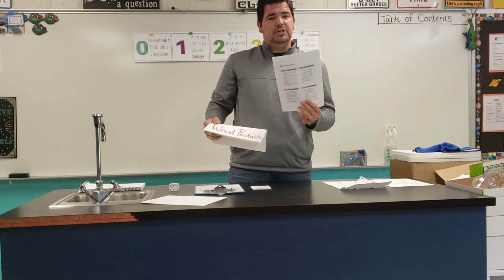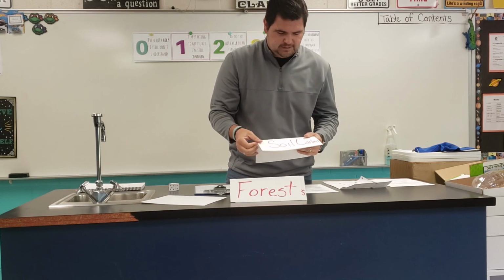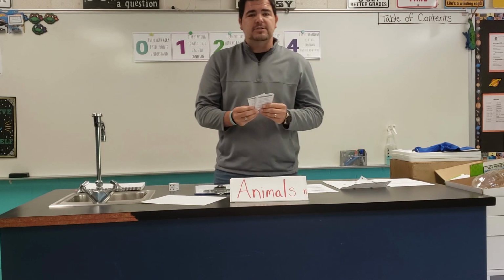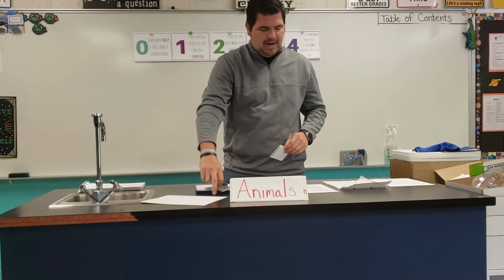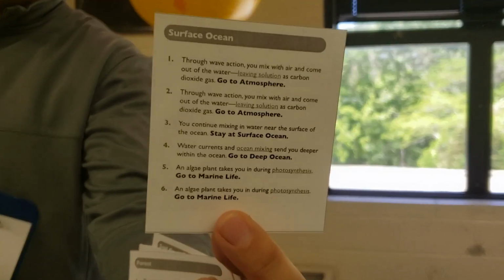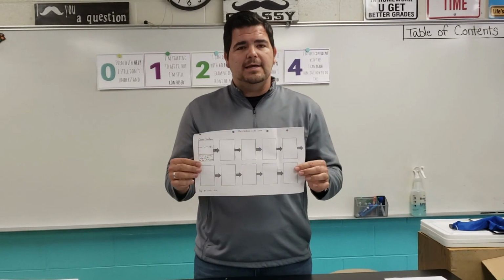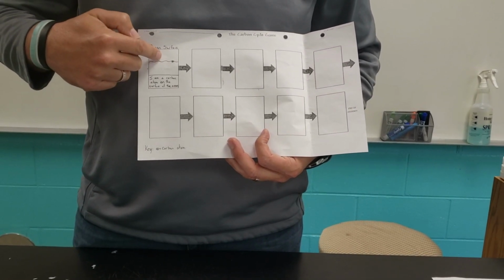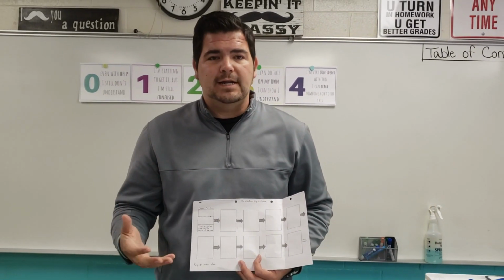Carbon Cycle Pathway Game Video Lab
Demonstration of Carbon Cycle Pathway Game